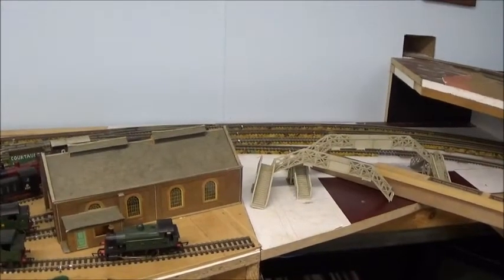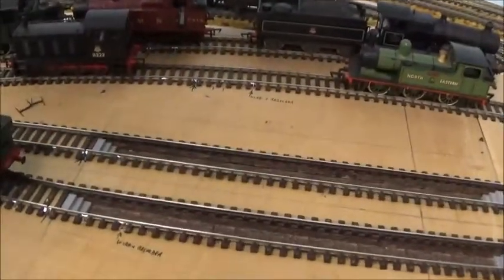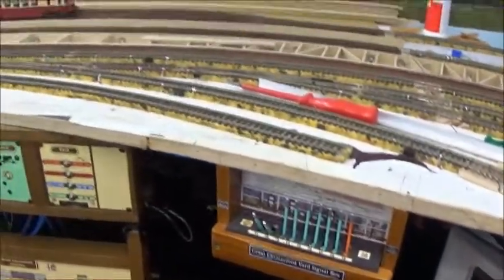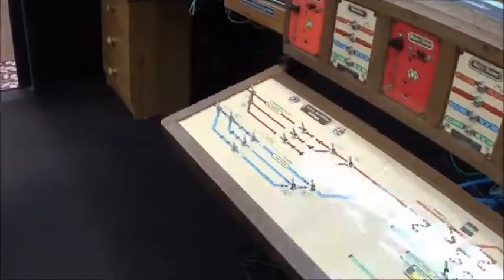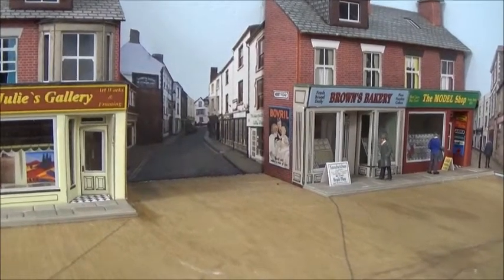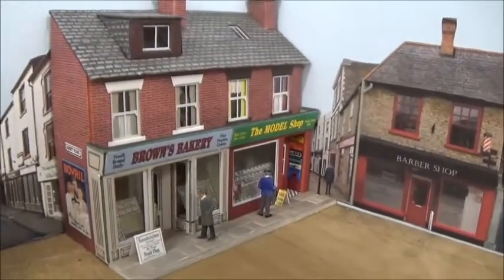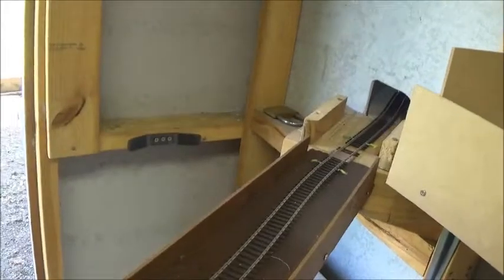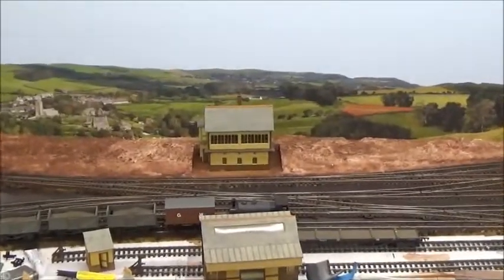Railway Overview Update